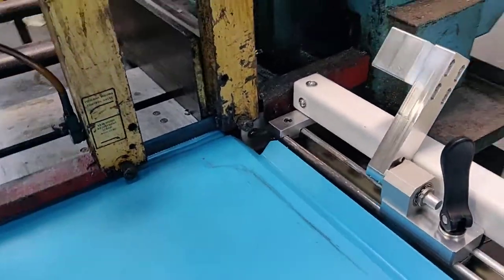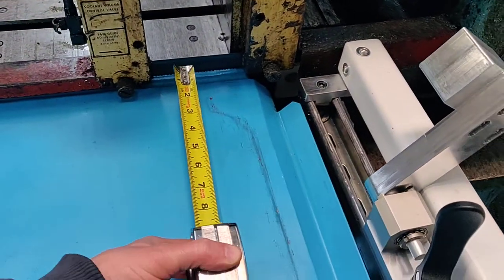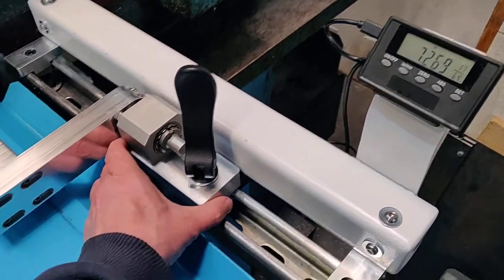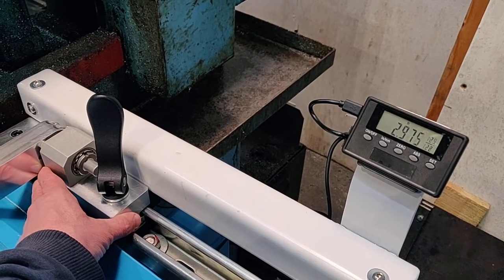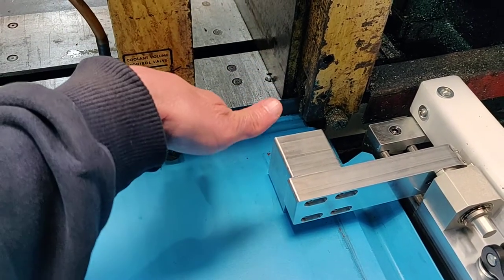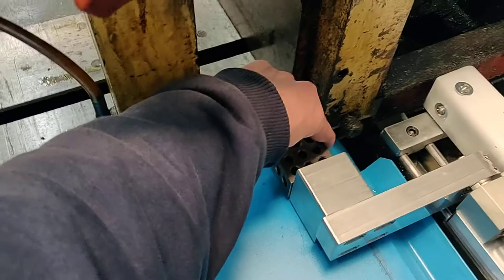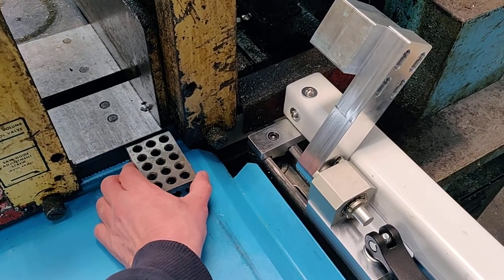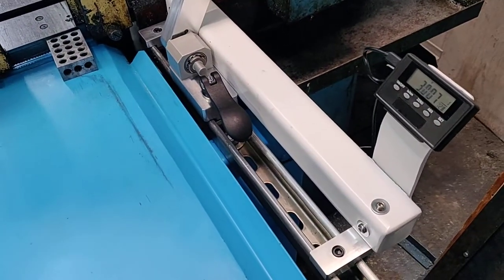Ebay DRO on a Doall C-916M Bandsaw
I bought a $35 DRO for my saw off Ebay and installed it on my bandsaw. More